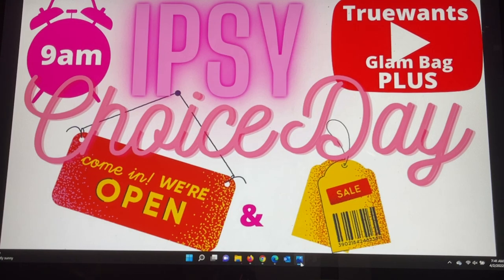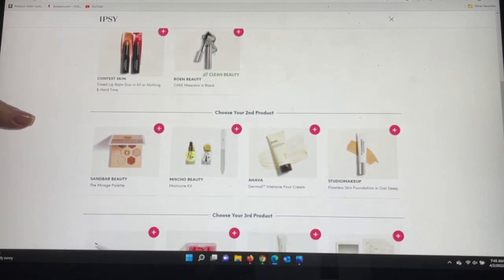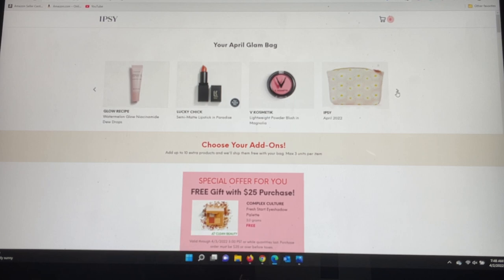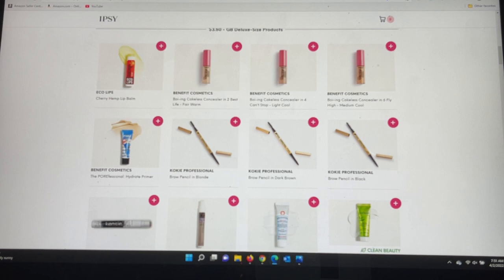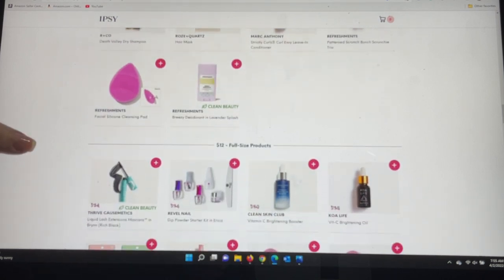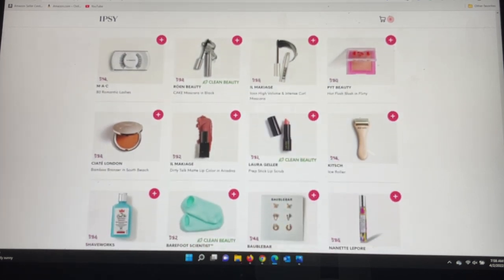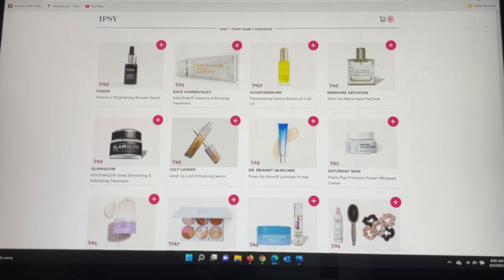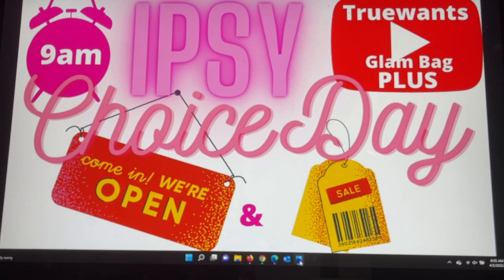IPSY APRIL 2022 Glam Bag PLUS CHOICE DAY is NOW OPEN & REVEAL of Products in Our Glam Bags & ADDONS!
THIS IS WHERE YOU FIND THE MAGNIFIER WITH THE LIGHT

GLOSSYBOX First Box for $1 - TrueWants Get your first GlossyBox for $1 with a 12-month Subscription
 15%  Code for Juno and Co. TRUEWANTS15
Look Fantastic first box for $1 when they purchase a 12-month subscription!